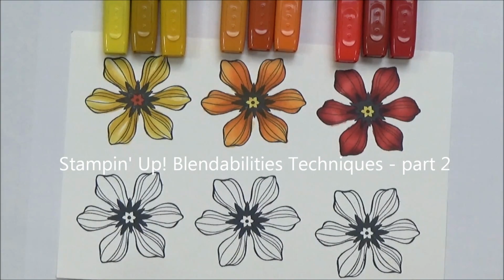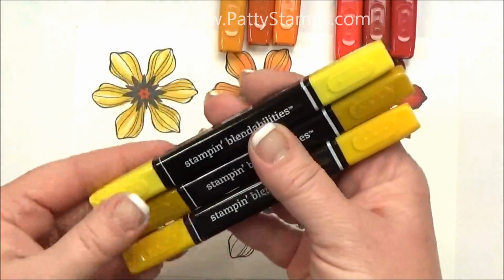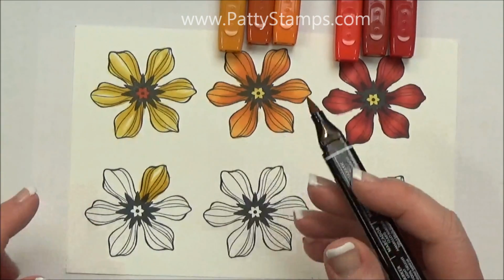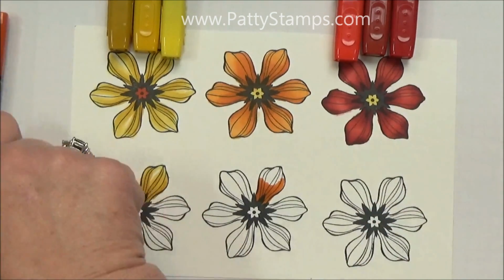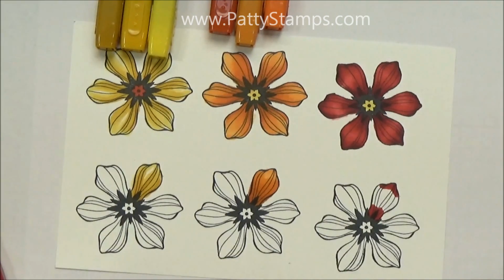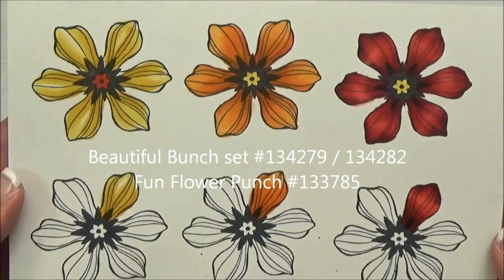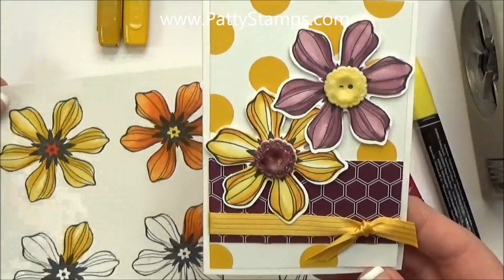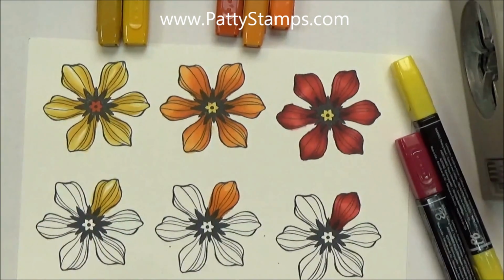Blendabilities part 2 How to color flowers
- Learn 3 ways to use Stampin' Up! Blendabilities alcohol markers to color the Beautiful Bunch flower stamps. howiblend Stampin' Up! video tutorial by Patty Bennett.